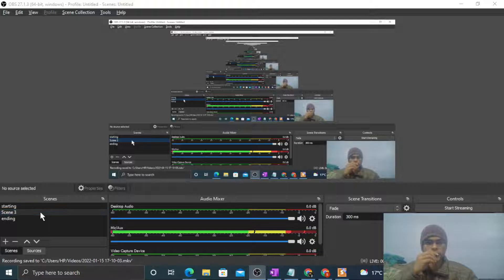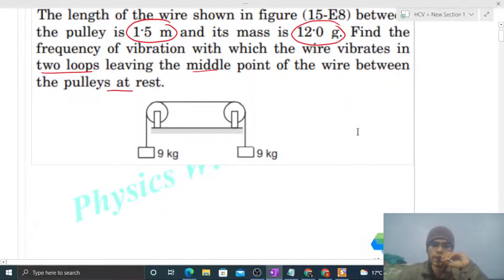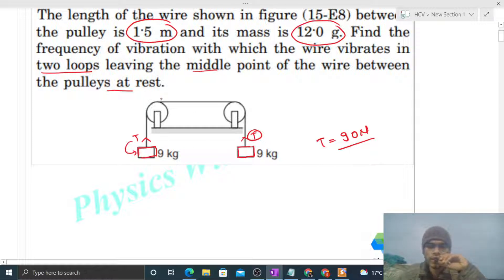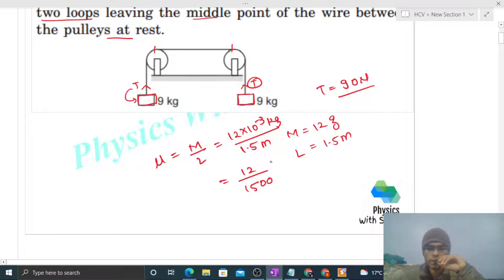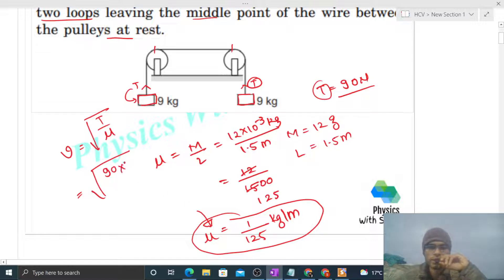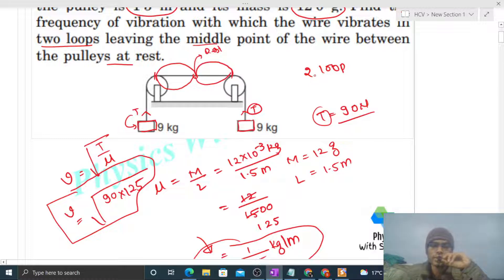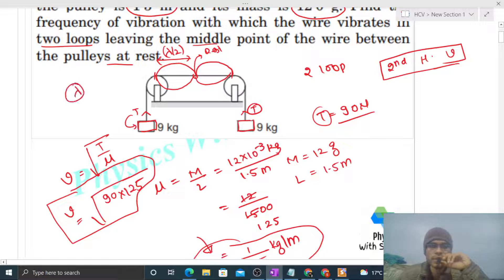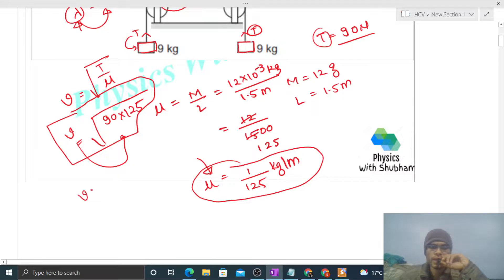The length of the wire shown in figure (15-E8) between the pulley is 1.5 m and its mass is 12.0 g.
The length of the wire shown in figure (15-E8) between
the pulley is 1.5 m and its mass is 12.0 g. Find the
frequency of vibration with which the wire vibrates in
two loops leaving the middle point of the wire between
the pulleys at rest.